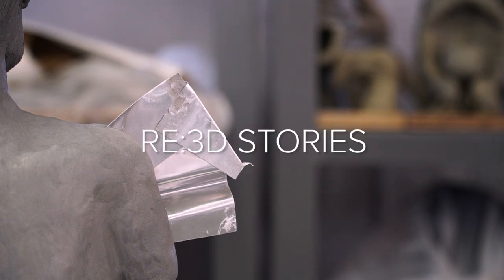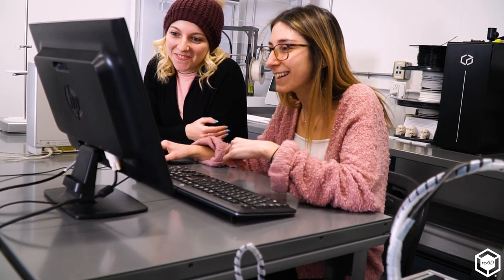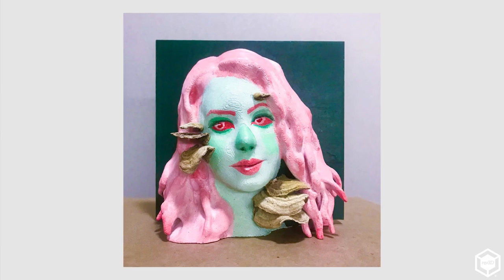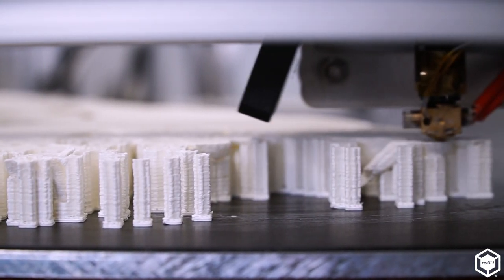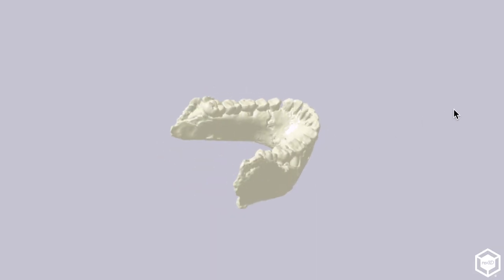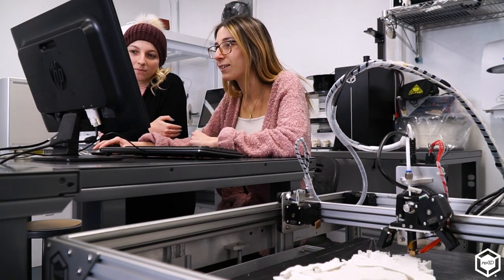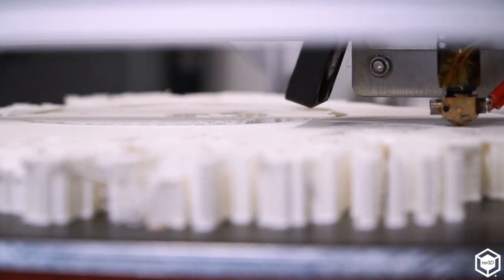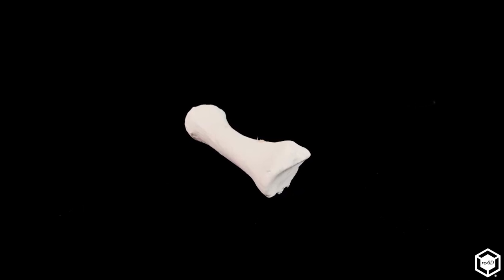Sculpting Students' Career Paths With Interdisciplinary Curricula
So impactful were Kimberly Callas's early experiences as an artist at a makerspace that it's affected the way she now teaches as a professor in Monmouth University's art department. Her interdisciplinary lesson plans have her fine art students working with other departments - including anthropology, chemistry, and biology - on projects that involve 3D modeling and 3D printing. Her students graduate with a skillset applicable in a wide range of field and with a new perspective on prospective career paths.